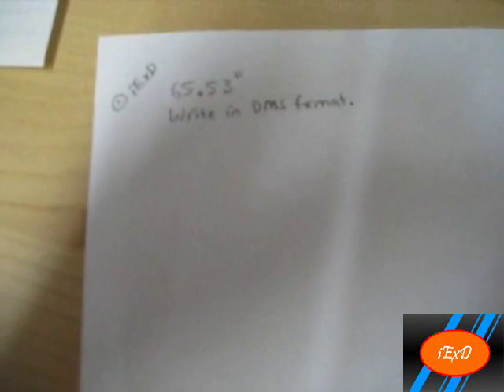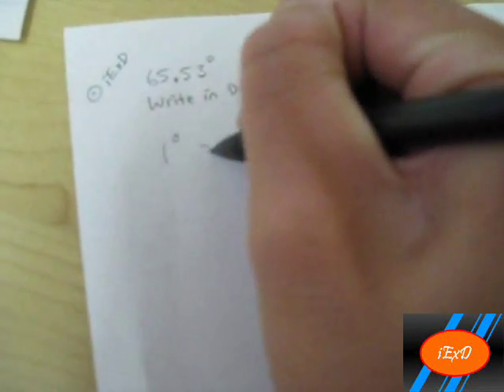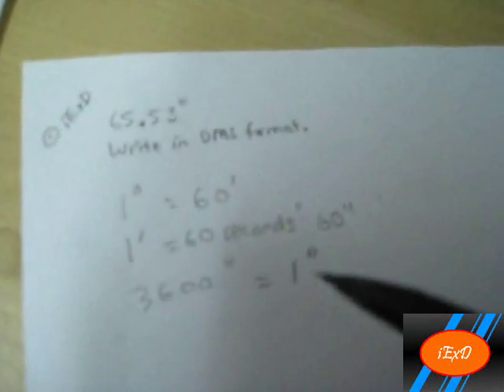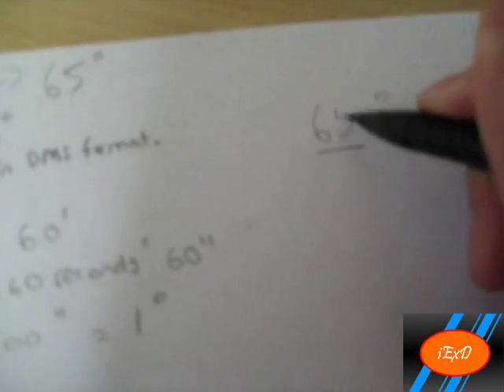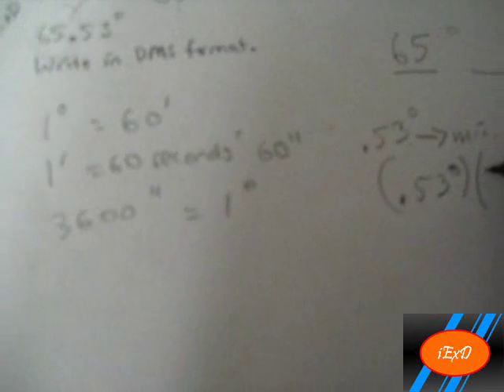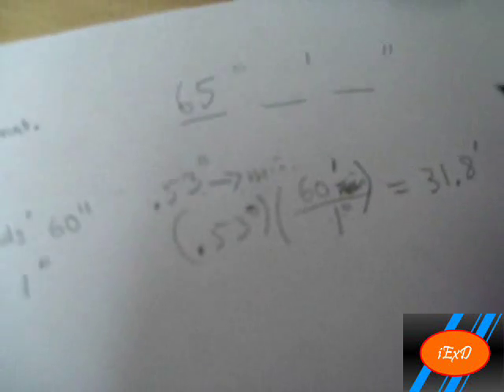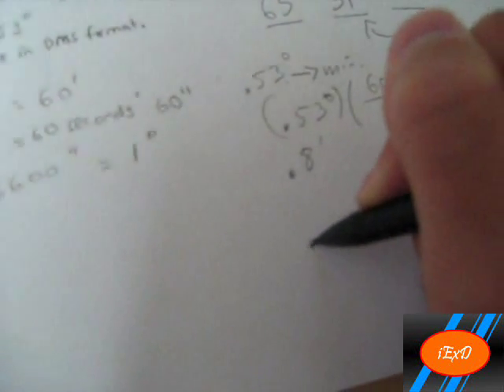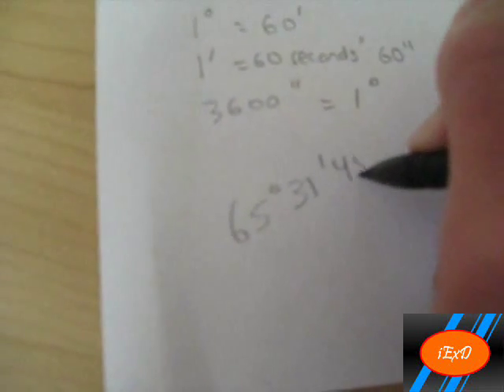[Tutorial] Convert Degrees to DMS without a Calculator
Convert Degrees to DMS without a Calculator. It's back to school people!

NOTE:
1 degree = 60 minutes
1 minute = 60 seconds
1 degree = 3600 seconds